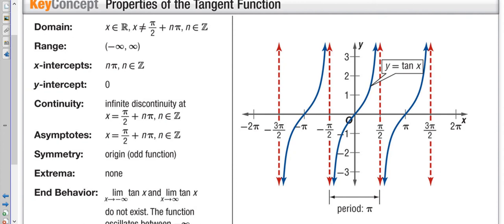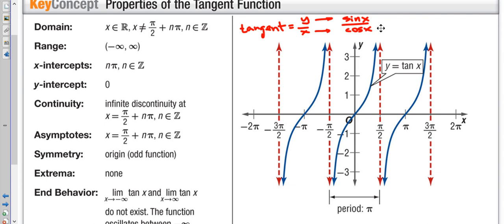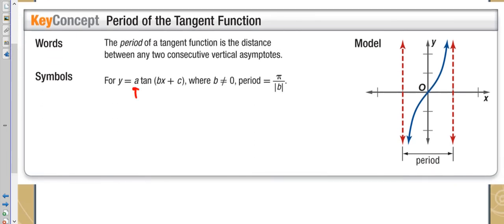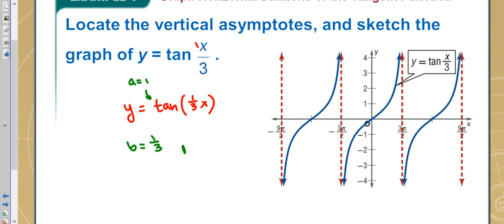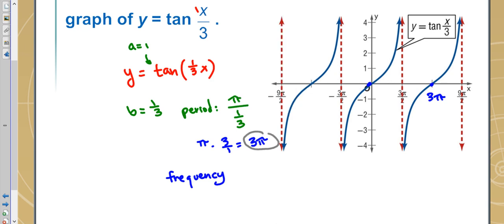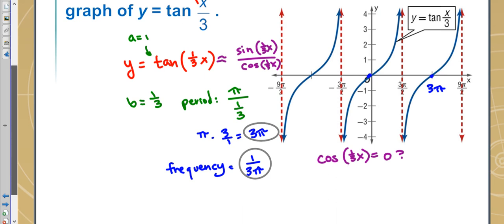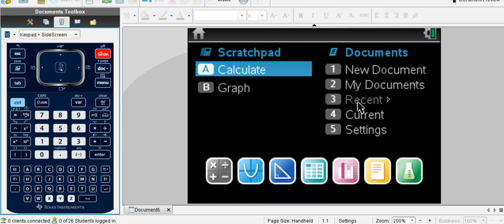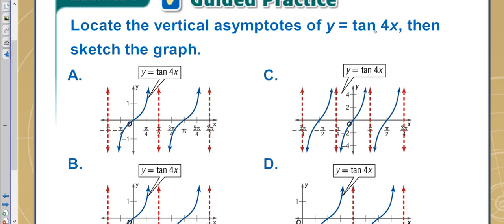4-5 Example 1 Graph Horizontal Dilations of the Tangent Function